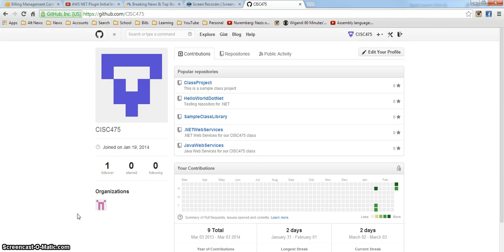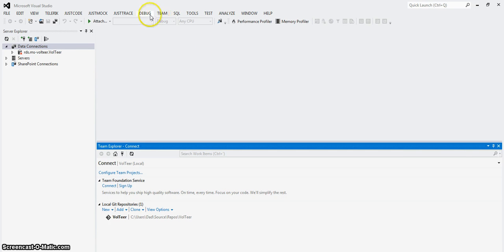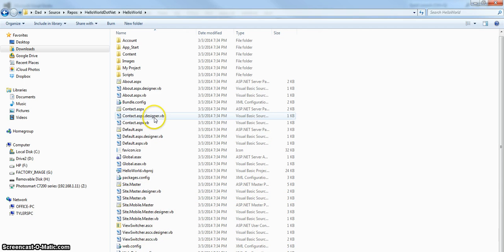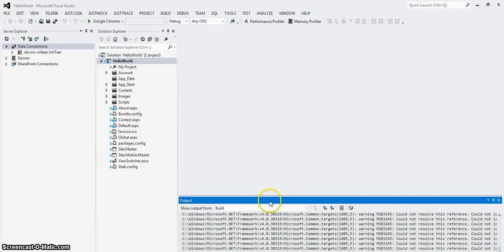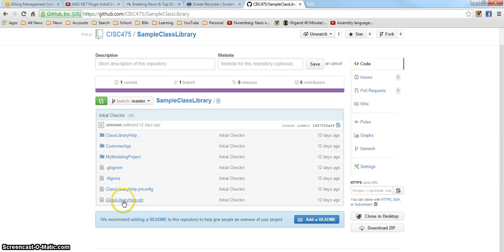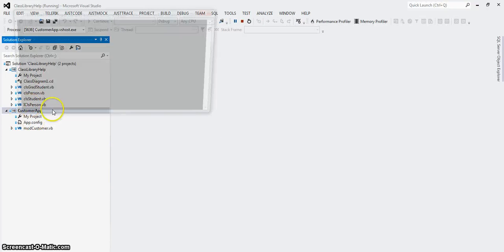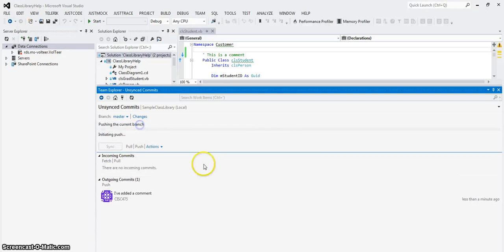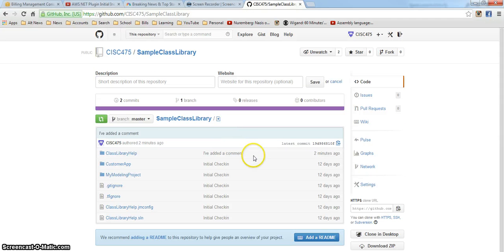Microsoft Git Clone, change, commit and push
How to import a published code repository from github using Microsoft Git Provider.  Then do a change, commit, and push (assuming you have access).